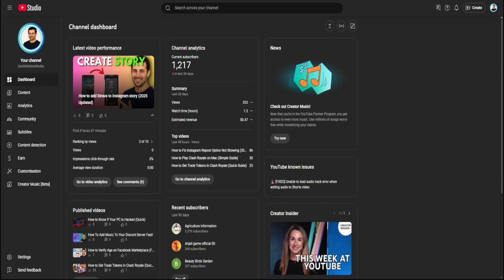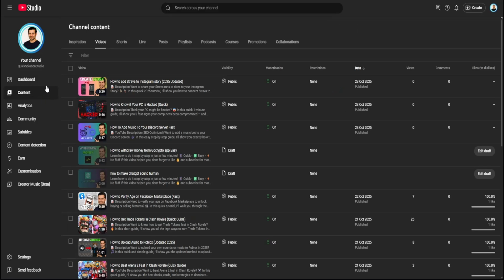✅ How to Create a Course in YouTube Studio (2025 for US Creators) 🎓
Learn how to create a course in YouTube Studio (2025) — made for US creators, educators, and coaches who want to monetize video lessons the smart way. This updated tutorial walks you through every step of setting up structured playlists and adding learning modules.

✅ How to turn playlists into structured courses
✅ Add chapters and timestamps for lessons
✅ Enable course monetization features (US version)
✅ Perfect for teachers, coaches, and tech creators